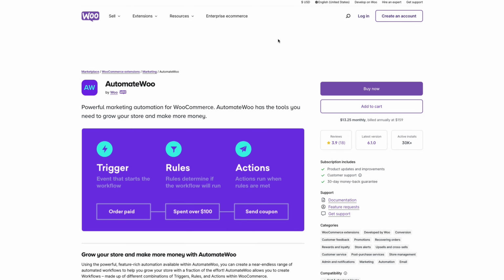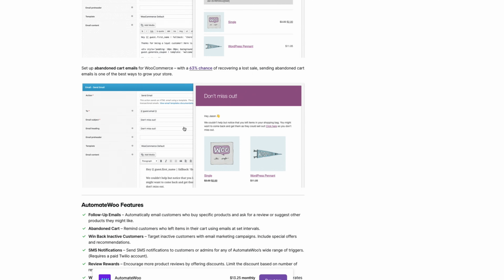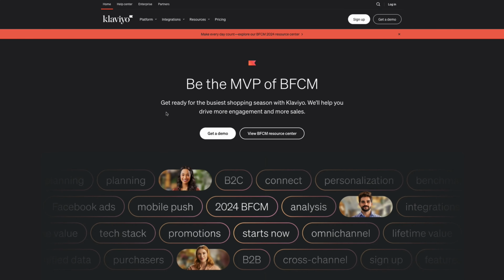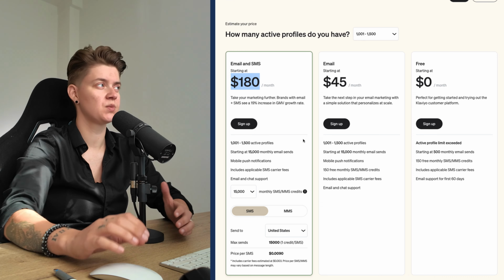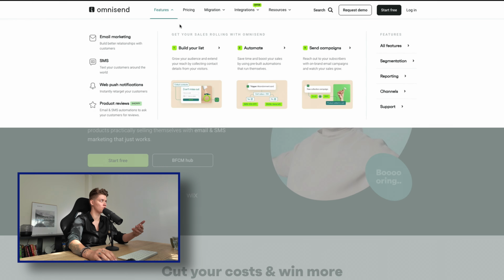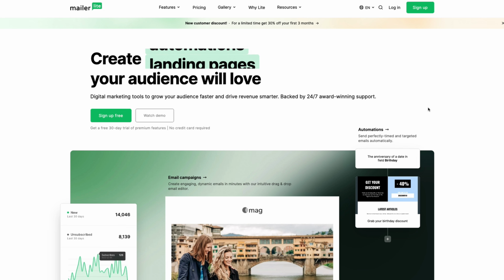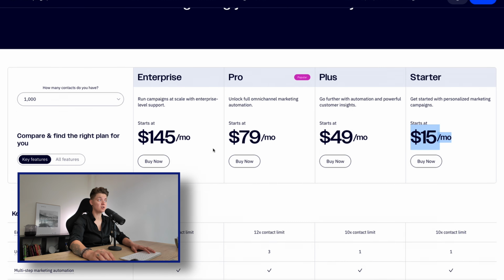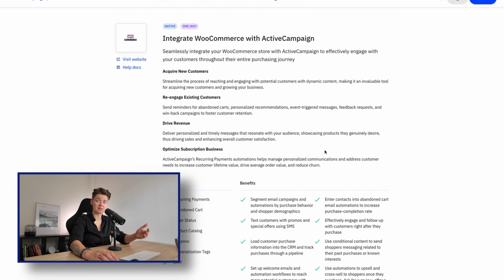5 Plugins to Customize Emails in WooCommerce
How to customize emails in WooCommerce with this 5 WordPress plugins.

In this video, I will show 5 plugins for customize WooCommerce emails.

👉 RECOMMENDED TOOLS FOR WOOCOMMERCE